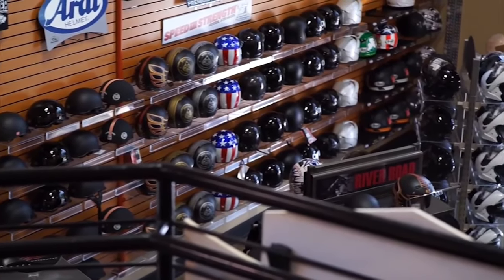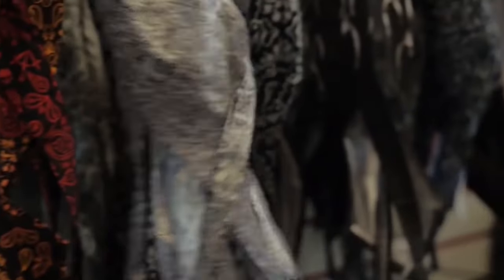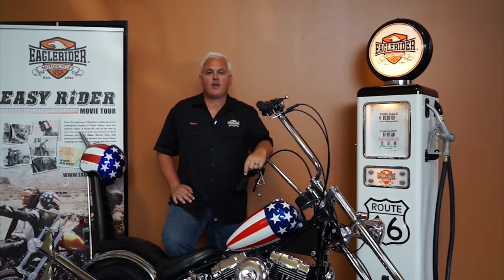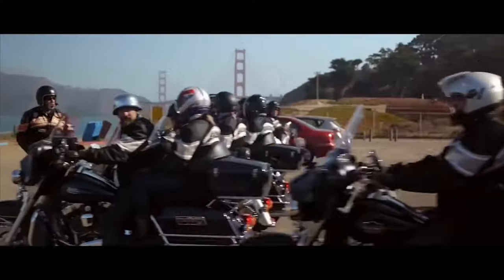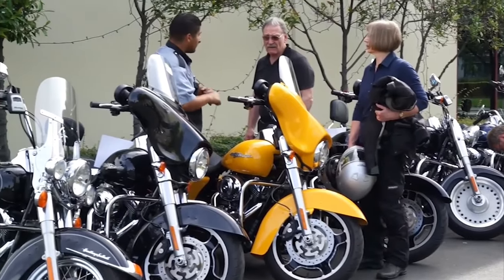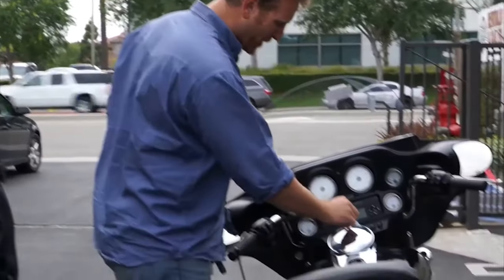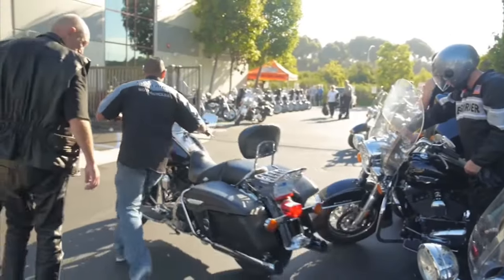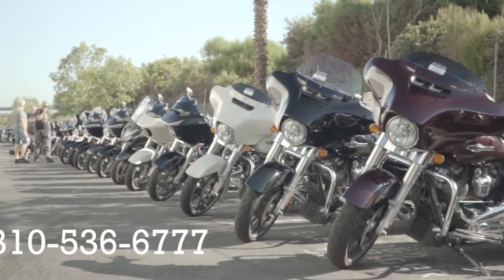Motorcycle Rentals with EagleRider Los Angeles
Welcome to EagleRider Los Angeles, home to some of the best year-round riding weather and terrain in the world! We are conveniently located less than ten minutes away from Los Angeles International Airport (LAX).

EagleRider Los Angeles serves as the perfect starting point for riders who dream of experiencing the Pacific Coast Highway, Route 66, amazing National Parks, or any of the legendary motorcycle roads that have made the Western United States, with over 20,000 square feet of Harley-Davidson, Yamaha, Triumph, BMW, and Honda motorcycles ready to deliver your dream rental or tour experience.

 If you are looking to kick your motorcycle experience off with a bang, you will definitely want to check out our impressive apparel and merchandise showroom, where you can purchase the latest styles of helmets, riding boots, custom leather gloves, jackets, and t-shirts.